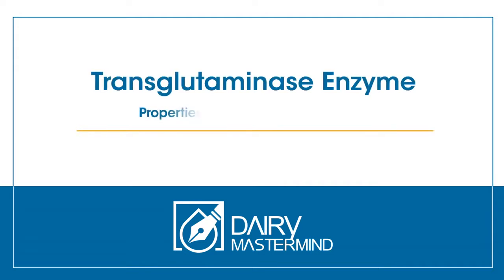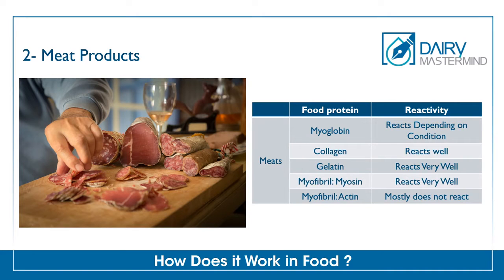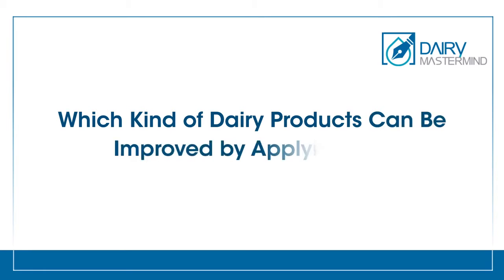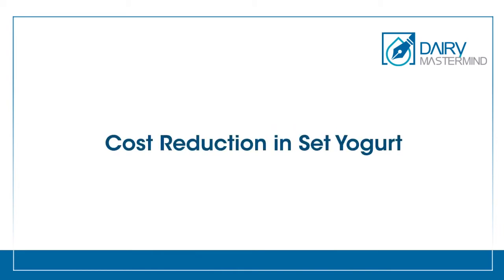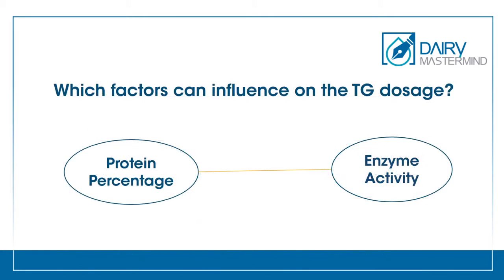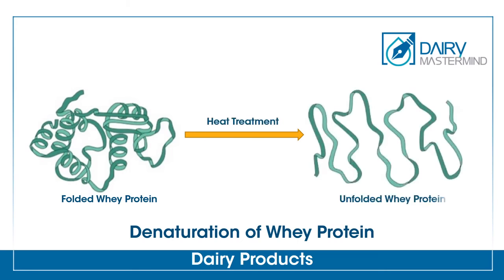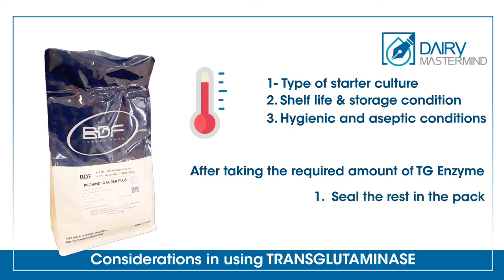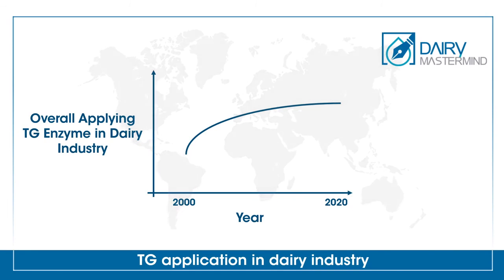Transglutaminas Application in Yogurt